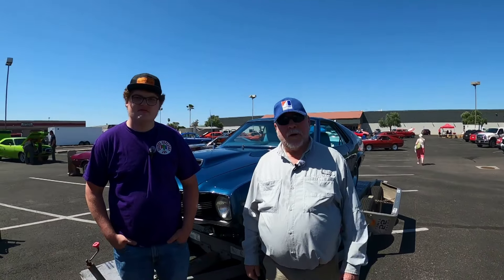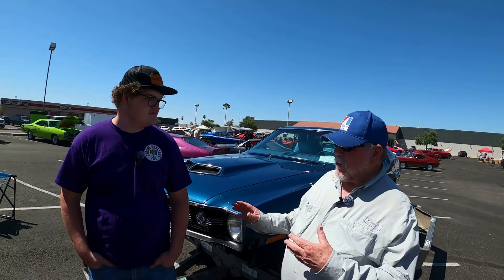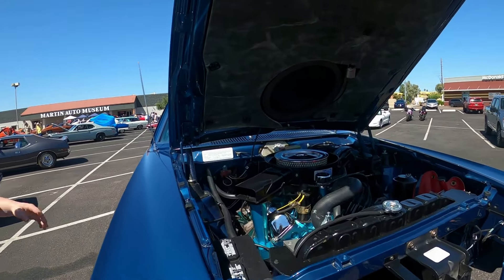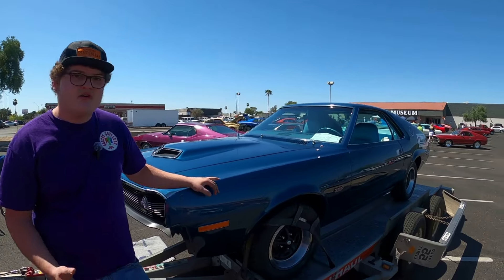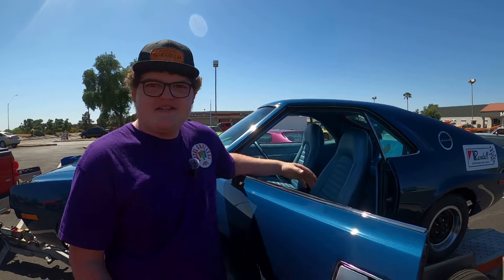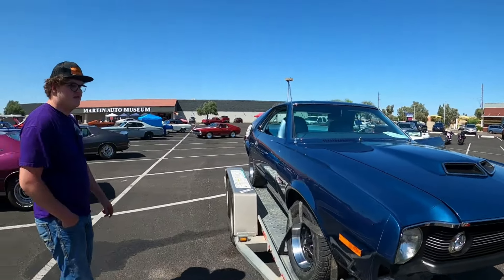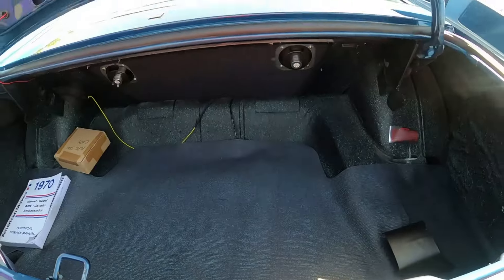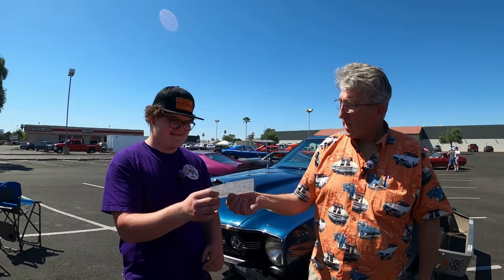If This 1970 AMC AMX Could Talk - "You're going to love the story with my family connections!"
After 50 years, nearly every car requires restoration or refurbishment so that it's usable and fun to drive.  Many people do their own work and some use professional shops but how many recruit their 18-year-old grandson to do the restoration under careful supervision? Unafraid to tackle every aspect of this project, Ethan Green was able to successfully restore his first project and has two more in the wings.  Listen to Ethan, his grandfather and the rest of the family as well as the new owner tell the story of this beautiful 1970 AMC AMX and all the family/friends connections that make this such a special feature!

1974 AMC Javelin - major award winner
1969 Last AMX SS Race Car
History - AMC AMX Javelin story

Love what we do and want to help support us? It's safe, easy and will get you some fun perks!

IfThisCarCouldTalk